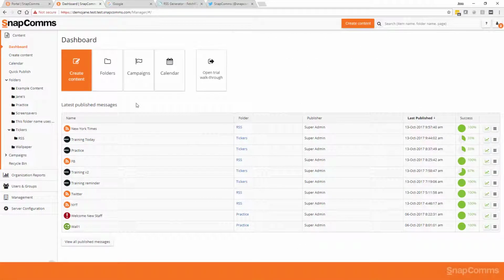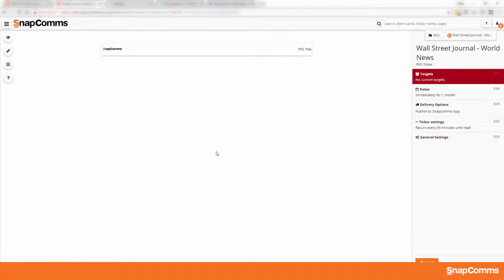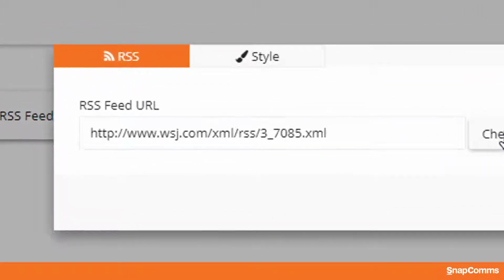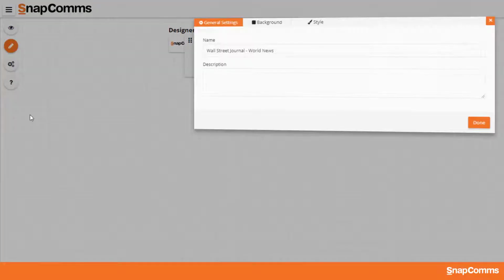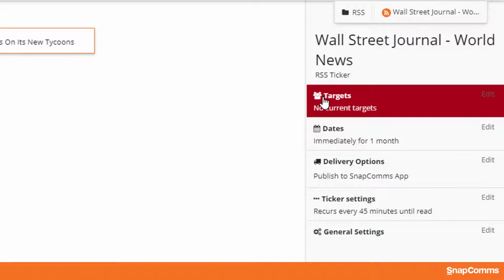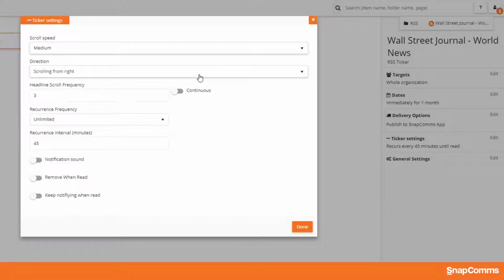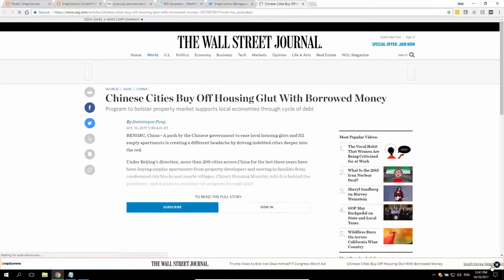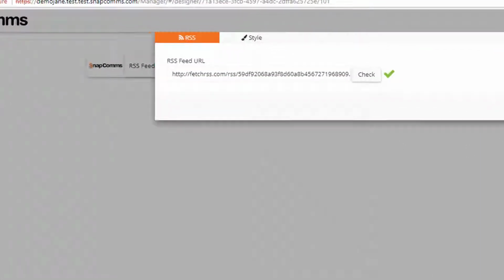How to create an RSS Ticker with SnapComms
Watch this tutorial showing how to create an RSS Ticker using the SnapComms solution.

The SnapComms RSS Ticker tool lets you ‘push out’ specific RSS feeds to target users groups in an on-screen scrolling news ticker.